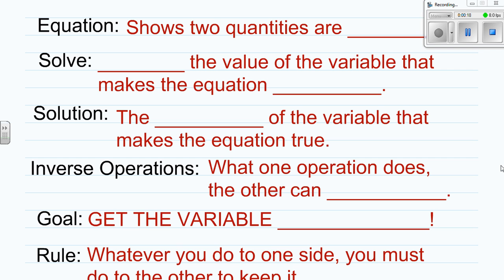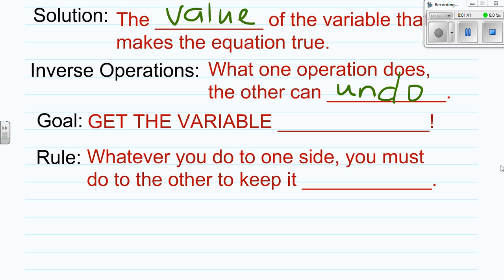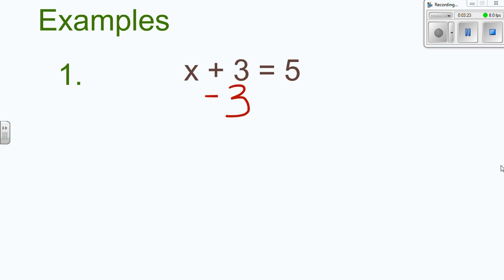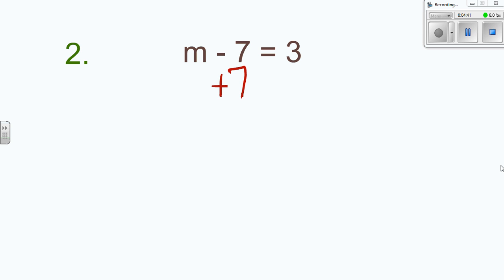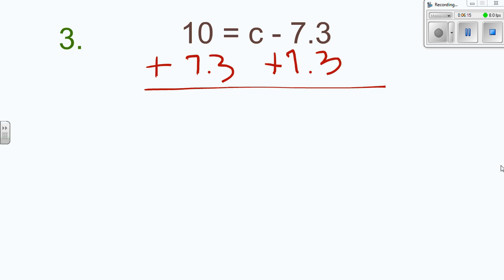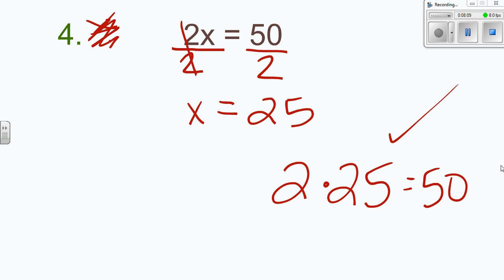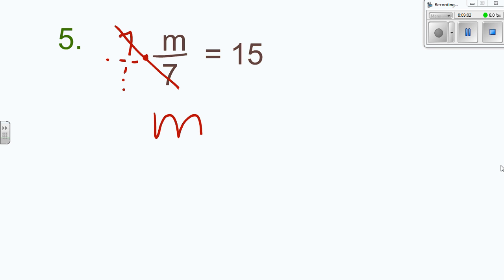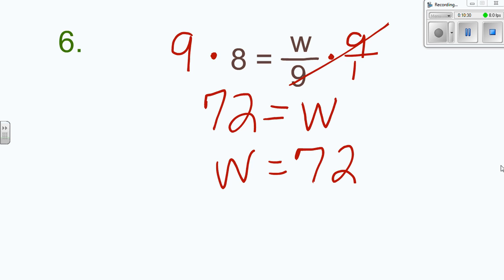One Step Equations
Students will learn how to solve one-step equations.